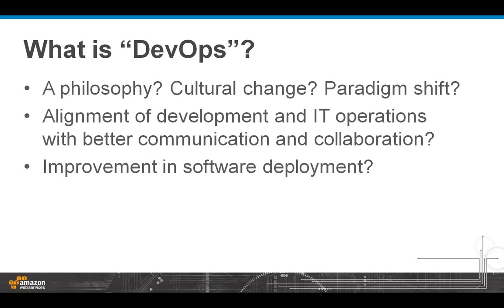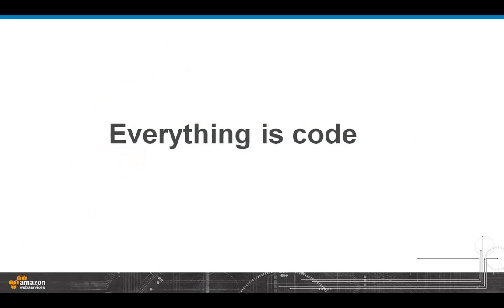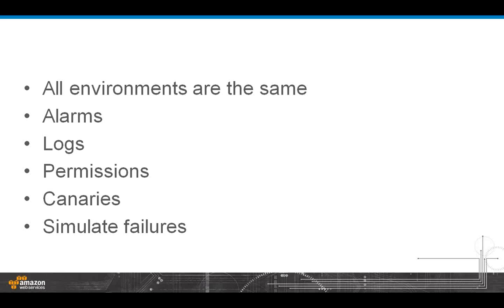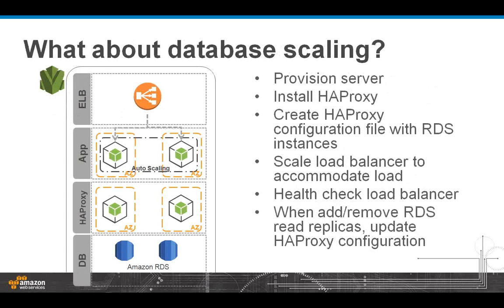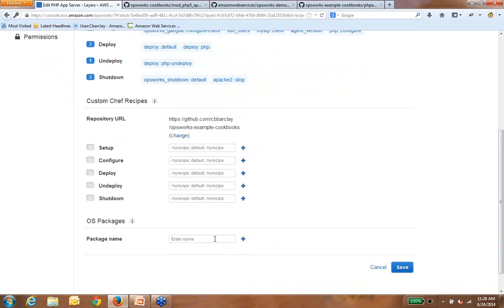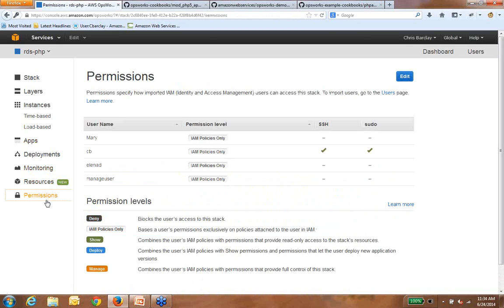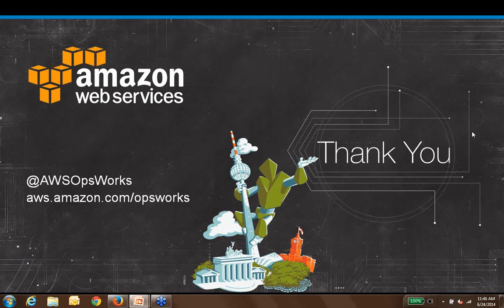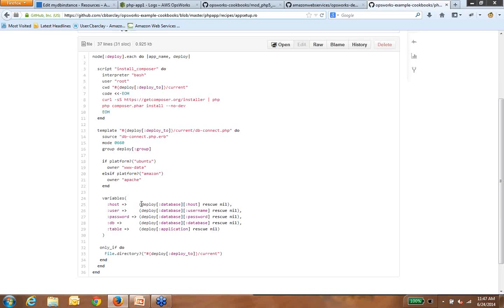AWS Webcast - Intro to DevOps Using Amazon RDS with AWS OpsWorks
You can now use RDS with AWS OpsWorks, an application deployment and management service. OpsWorks allows you to incorporate DevOps practices to seamlessly deploy code and operate services. DevOps focuses on collaborating across development and operations facilitating continuous software delivery, shared code bases, and automated deploys, which results in faster delivery of features and more stable operating environments.

OpsWorks automates deployments and standardizes production environments, a key aspect of DevOps. What this means for an RDS user is OpsWorks can scale your EC2 application servers according to demand and ensure it has the most current code base deployed. It can automatically configure and connect your new server to your RDS database. OpsWorks will ensure consistent provisioning of your resources with no manual configuring.